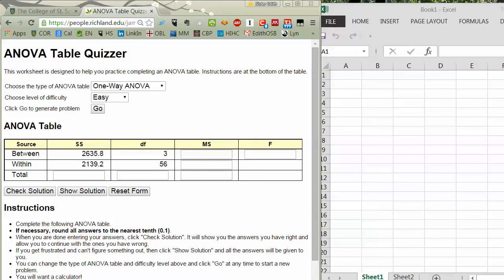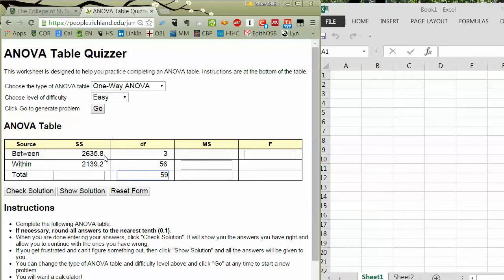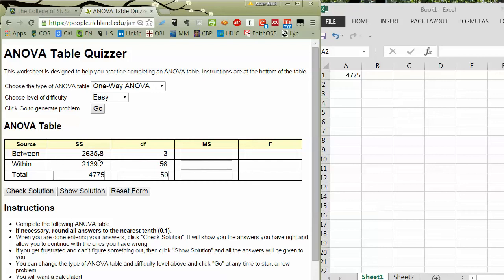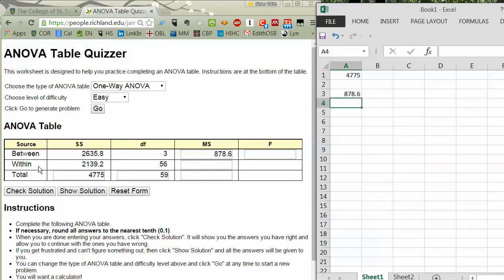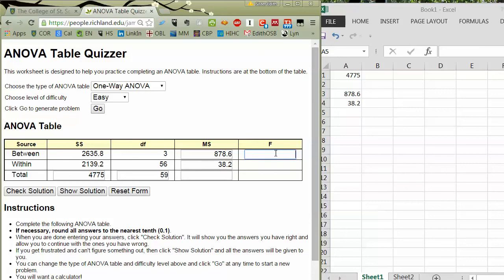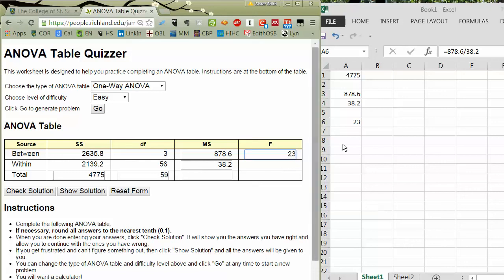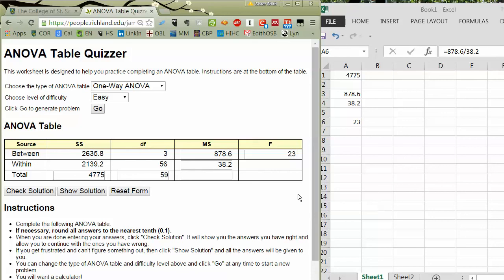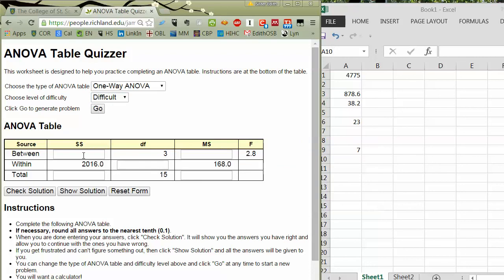5-3 How to Solve the ANOVA Table Quizzer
The ANOVA Table Quizzer is an excellent tool for learning the relationships among the various components of the Analysis of Variance.  People are often stymied the first time they see the Quizzer.  This video shows how to solve an Easy level Quizzer, begins the solution of a Medium level, and gives some hints for the Difficult level.